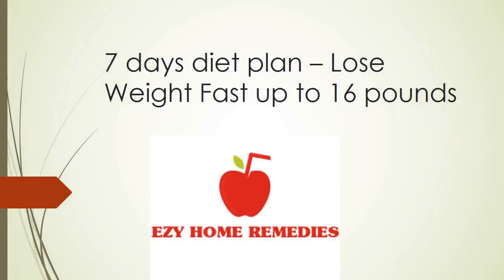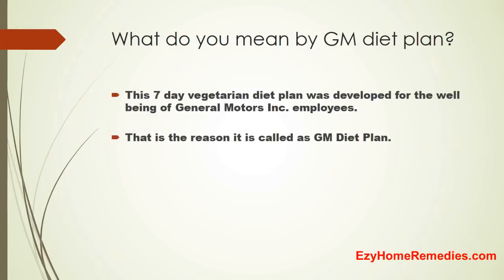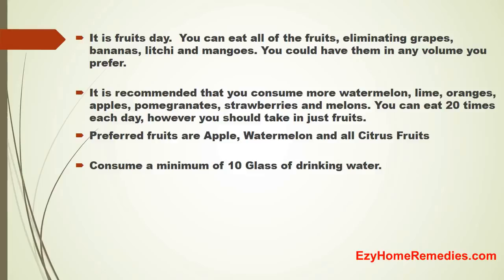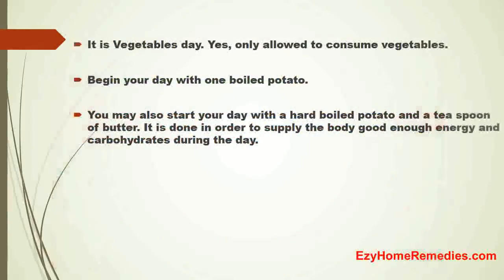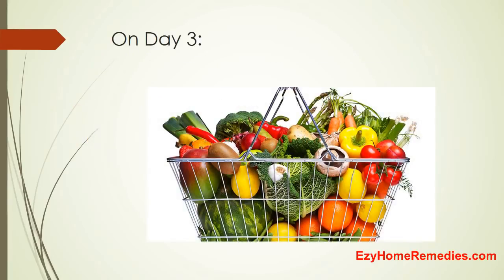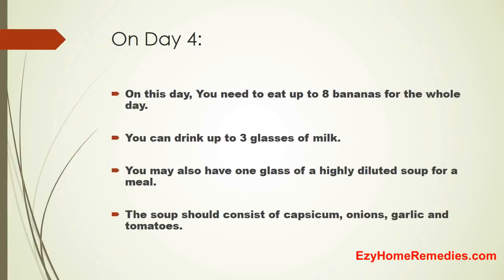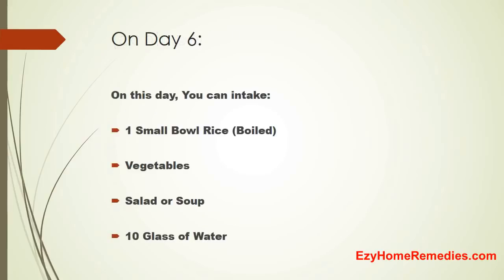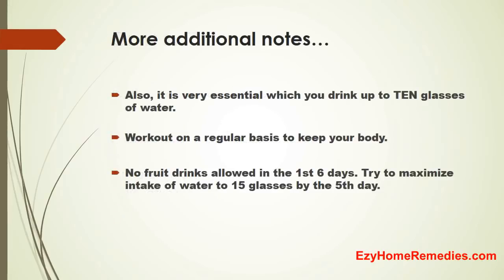Lose weight fast up to 16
Best ways to How Lose Weight 1 Kg in 1 Day / Diet Plan to Lose Weight Fast 1 Kg in a Day. pounds.